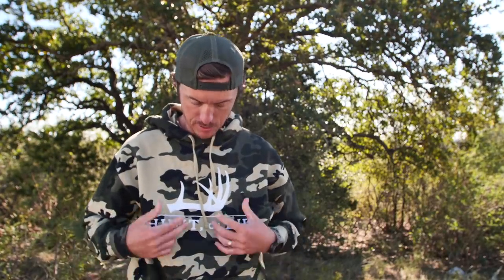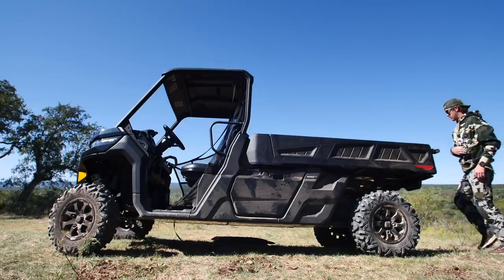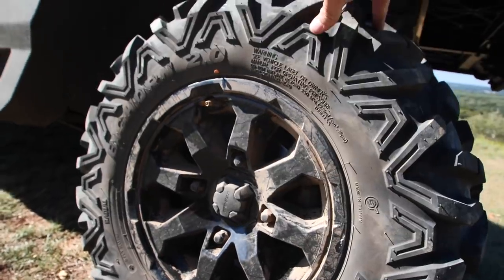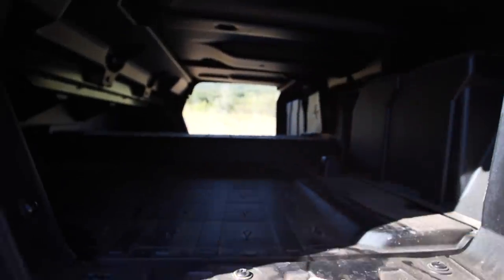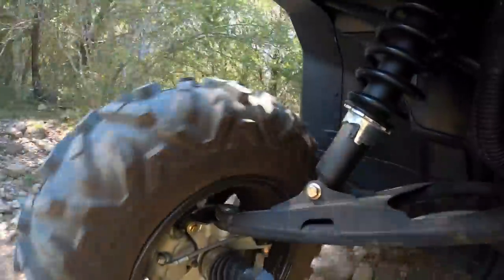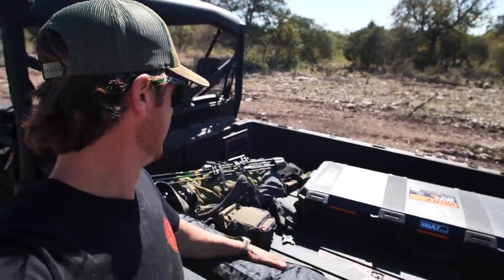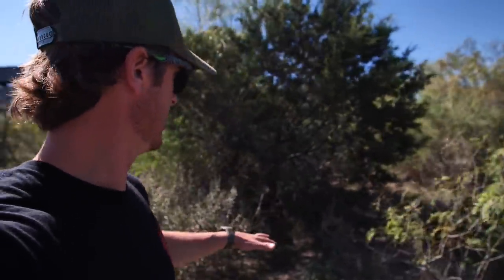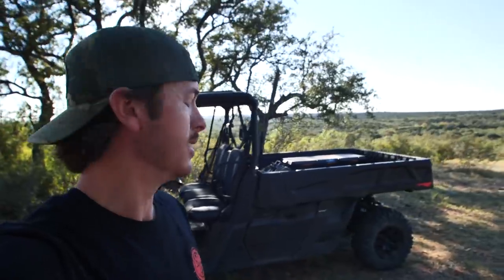My NEW UTV Deer Hunting Truck | Off Road Test Ride & Tour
Today's vlog we are introducing my new utv side by side deer hunting truck that we will use to haul deer, hogs, and move all our hunting ranch supplies around off road.